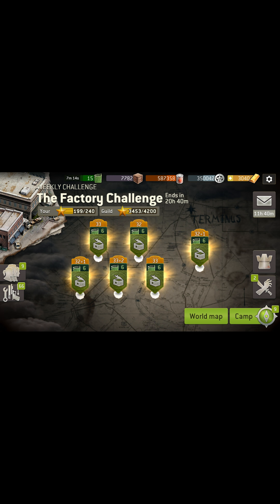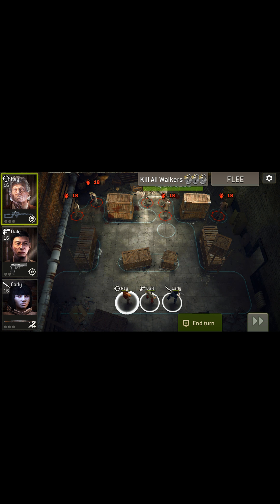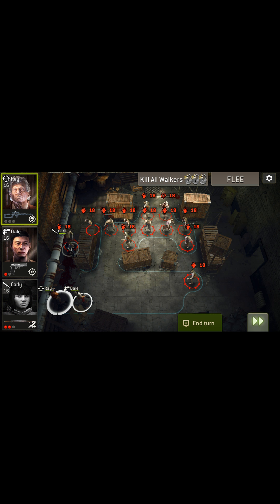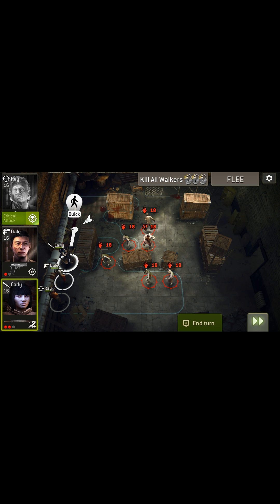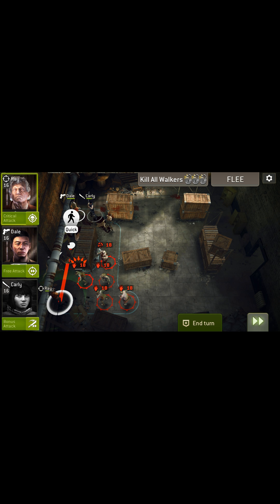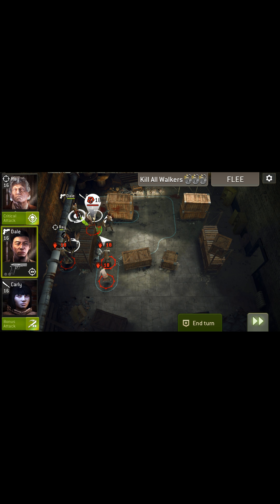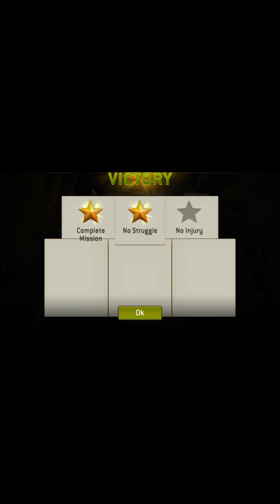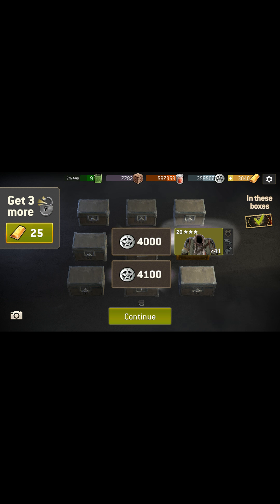Kill Room level 19 recommended